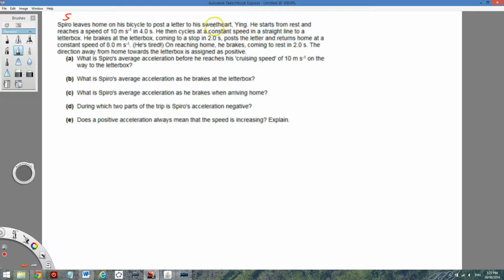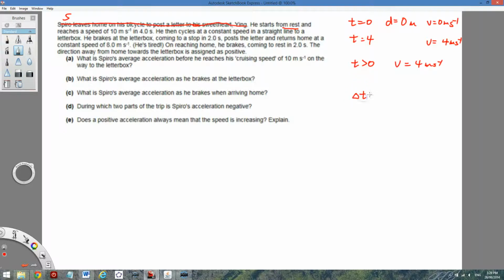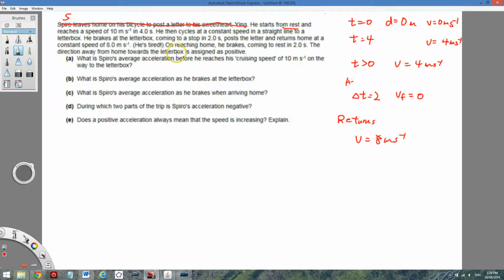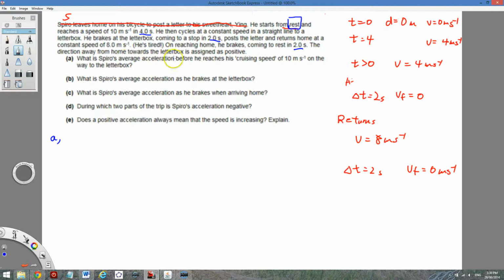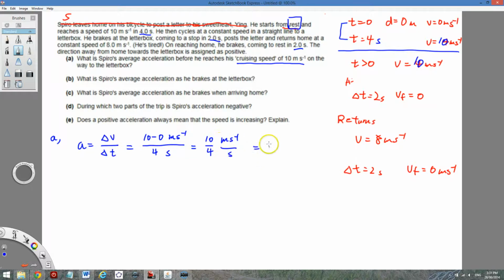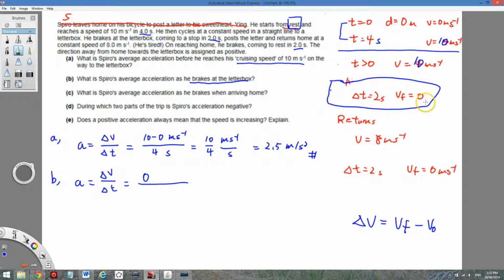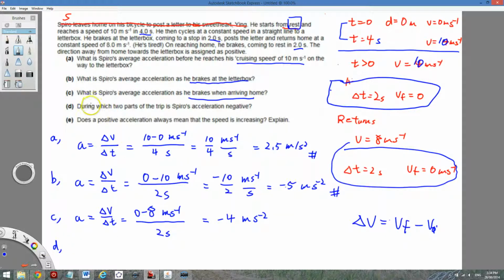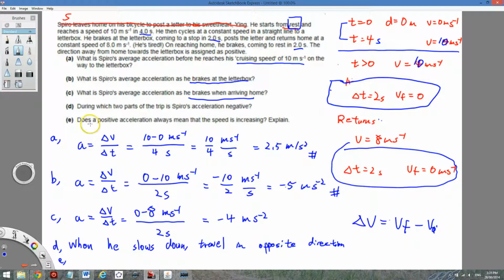Year 11 Unit 2 week 3 Acceleration example